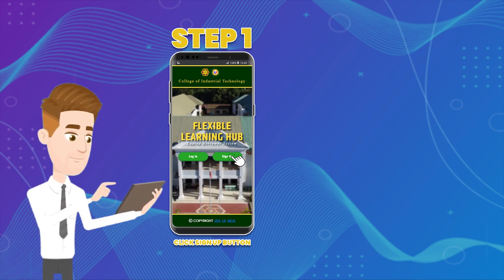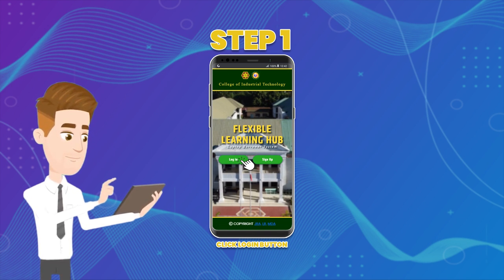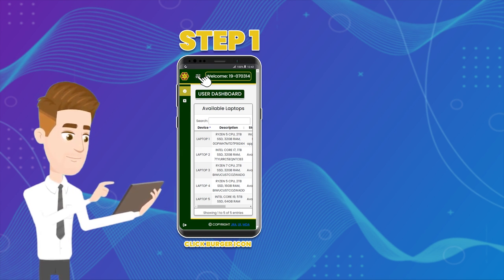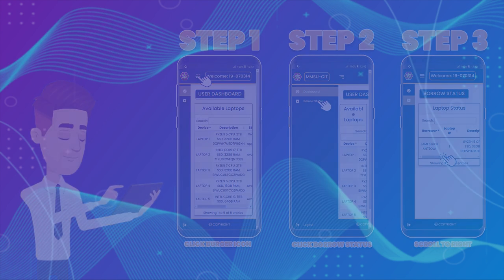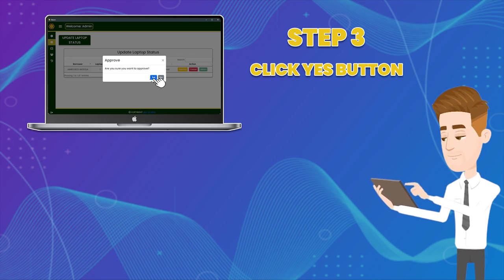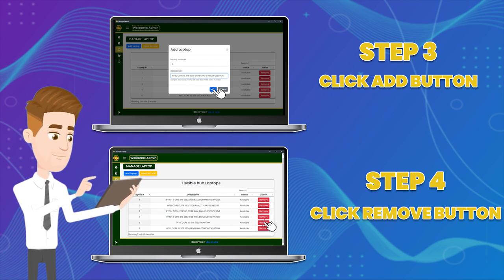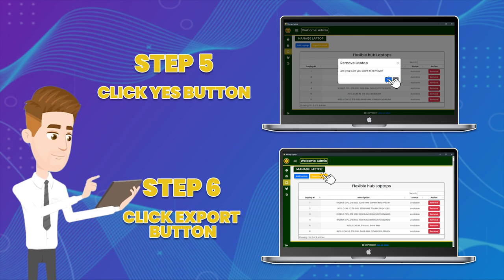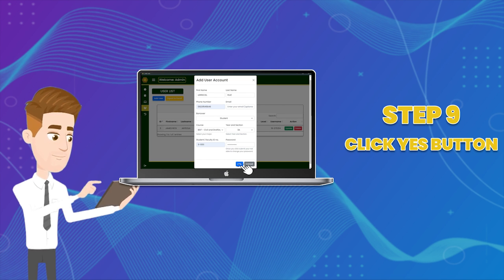Laptop Monitoring Management System (LMMS) User Guide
LAPTOP MONITORING MANAGEMENT SYSTEM FOR THE CIT (College of Industrial Technology) FLEXIBLE LEARNING HUB User Guide